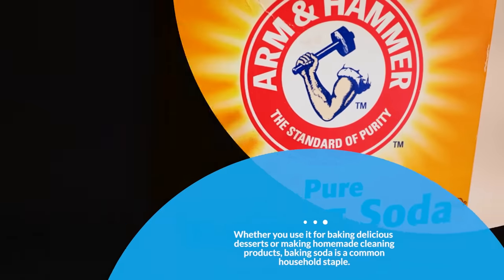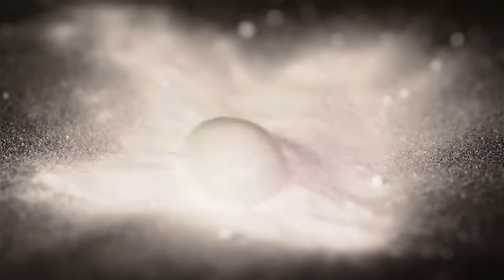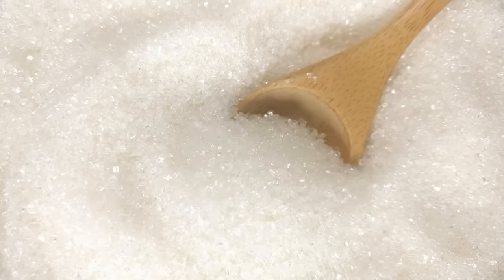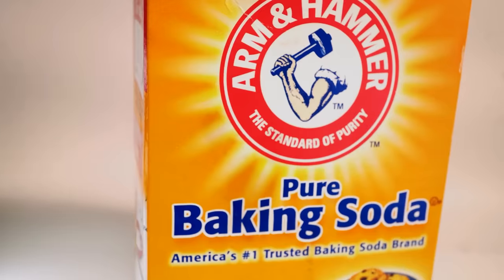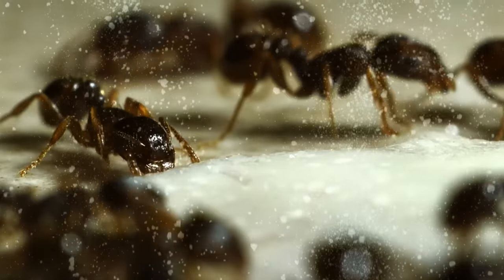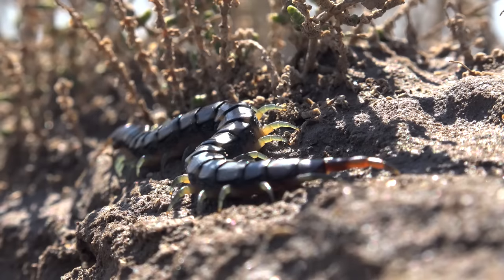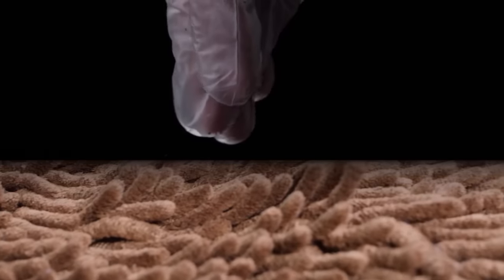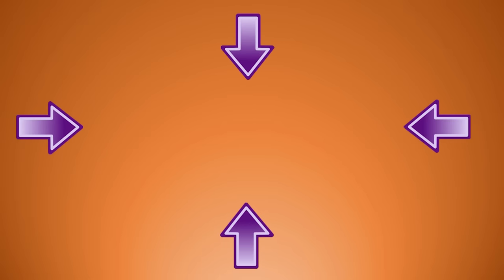BAKING SODA: Ultimate Pest Control For FLEAS, MICE, RATS, COCKROACHES, ANTS, BEDBUGS, CENTIPEDES...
Whether you use it for baking delicious desserts or making homemade cleaning products, baking soda is a common household staple.
However, Baking Soda has another helpful use, it is a popular DIY solution for pest control.
After all, it’s cheap, it’s readily available, it’s non-toxic, and it’s present in just about every home kitchen.
For some pests, this powder is lethal, while for others, it is merely a deterrent.
If your garden or home is overrun by a specific type of critter, discover if baking soda could be an effective repellent and how to use it to keep them out of your space.
1.
Fleas.   In case you're ever wondering whether it is possible to get rid of fleas with baking soda, then the answer is yes!
For this flea home remedy to work, sprinkle baking soda on your carpets and furniture, then take a hard brush and rub it into the fabric.
After that vacuum your home thoroughly and empty the contents of the vacuum into a bag and place in an outside bin .
Baking soda dehydrates and kills flea larvae and eggs, preventing the outbreak from growing out of control.
2.
Mice & Rats.  No one wants to have rats and mice in their home, and there are many popular methods of dealing with them.
Many people turn to baking soda as their first option.
Start by mixing a cup of cornmeal with either a cup of powdered chocolate mix or sugar.
Next, Add in one cup of baking soda and blend in well.
To make rodent traps, Fill jars with the bait mixture until they are about half full.
Place the jars in the areas where the rodents frequent.
This homemade rat poison attracts the rats with the chocolate or sugar and kills them with the baking soda.
The baking soda creates carbon dioxide gas when it reacts with the stomach acids of the rodent.
Rats cannot pass gas, so the carbon dioxide has nowhere to go and eventually leads to ruptures or internal blockages.
3. cockroaches.  Baking soda has many uses around the home, and it also can be used to kill cockroaches.
However, the insects need to actually ingest the baking soda for it to be effective.
Once consumed, the baking soda mixed with acid and any water in the roaches’ stomachs will react and build up pressure that eventually kills the insects.
It may be effective in killing roaches, but baking soda isn’t naturally attractive to the insects.
If you’re going to use baking soda to solve your roach problem, you’ll need to mix the baking soda with something else to encourage roaches to eat it.   Cockroaches are attracted to sugary and starchy foods, not baking soda.
The best thing to mix with baking soda to create a trap is sugar.
Combine equal parts sugar and baking soda in a small bowl and then sprinkle it in corners near your kitchen or other parts of your home where you’ve spotted the roaches.
The sugary smell will attract roaches to the mixture and lead them to eat it.   Once they’ve ingested the mixture, all there’s left to do is wait for the baking soda to react inside the roaches.
Unlike chemical insecticides, baking soda is not an immediate solution for roaches.
It should take about 12 to 24 hours for roaches to die after consuming the baking soda mixture.
The timing may vary depending on how much baking soda was ingested and how much water the roaches have consumed.
To ensure you’ve gotten every last roach in your home, continue to sprinkle the mixture around your home for a few days until you don’t see any more live roaches scurrying about.
4.
Ants.  You can use baking soda to keep ants out of your home or to kill the ones that have set up on your property.